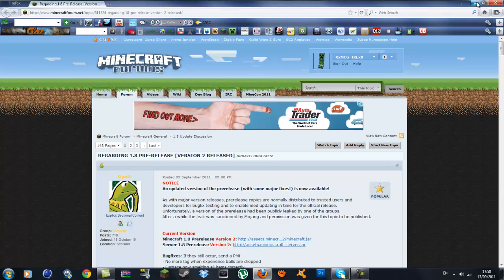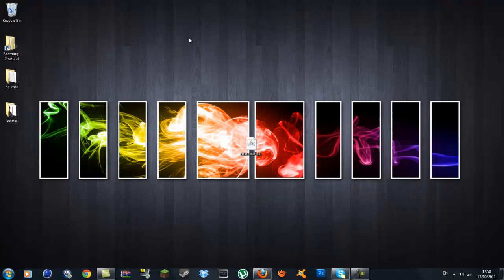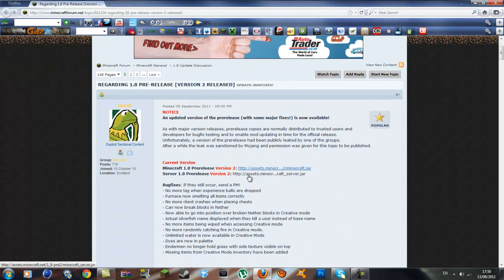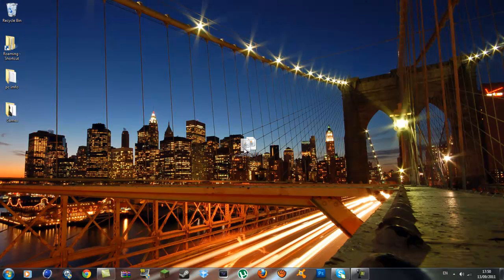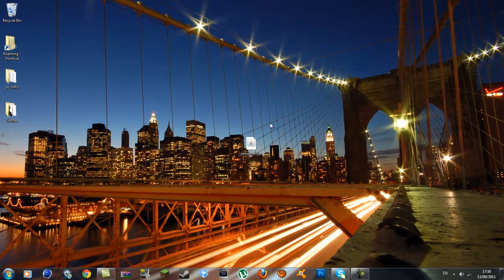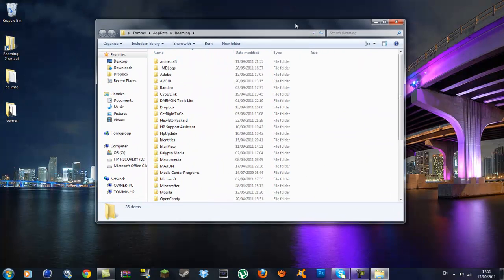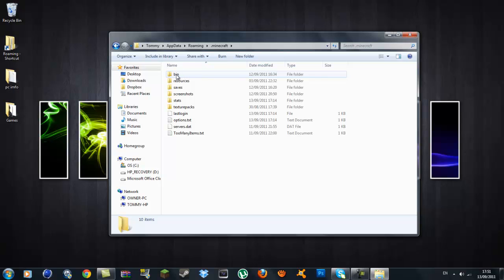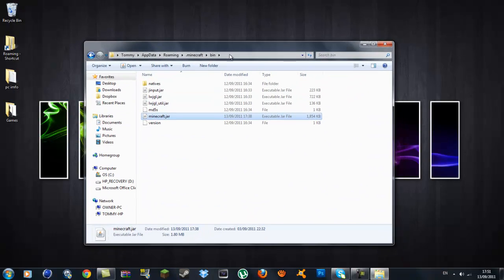How to Install Minecraft Pre Release 2 into Minecraft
Hey guys in this video ill be showing you How to Install Minecraft Pre Release 2 into Minecraft.I know everyone is waiting on the offical Minecraft 1.8 Update but itsgetting delayed by a lot of Bugs in the update so be patient .If you have any problems install the Jar File leave a comment and ill get back to you .